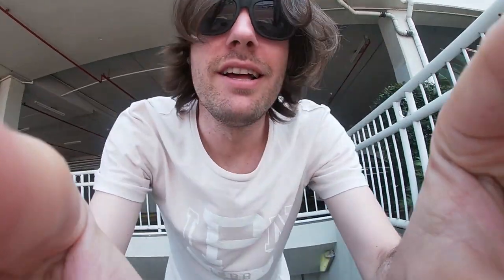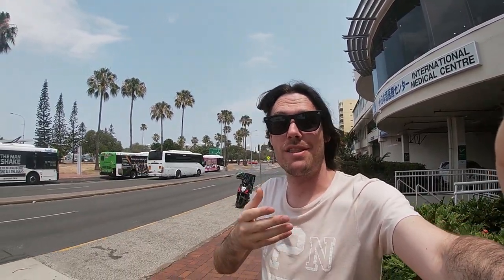GoPro Hero 7 SILVER Test Footage in 4K and 1080p.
Sick of reviews that tell you what looks good when you can quite clearly figure that out for yourself? In today's video I take the GoPro Hero 7 Silver out to test footage in 4K, 1080p, Underwater and with Stabilization (while sprinting).
I also give it a little mic test for you and just generally vlog with it for the day to give you an idea of what the outcome looks like (with zero color correction or altered footage). I hope this test footage helps you decide on whether the GoPro Hero 7 Silver is worth getting. Enjoy the Vlog and leave a comment :)